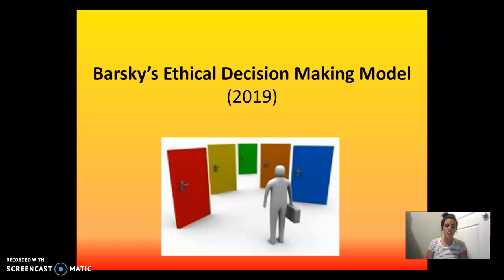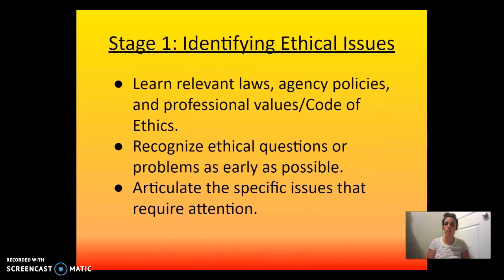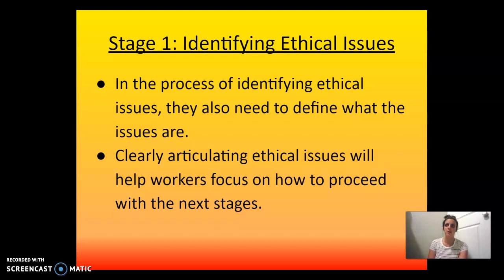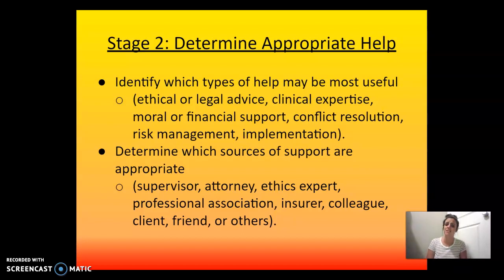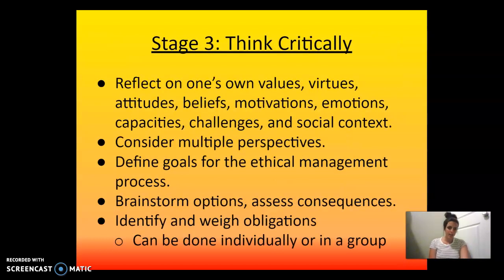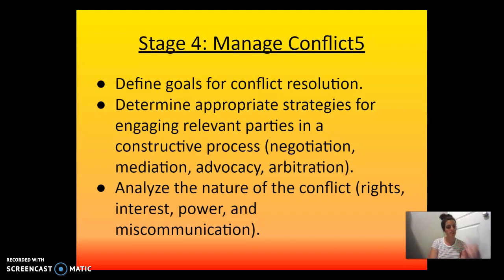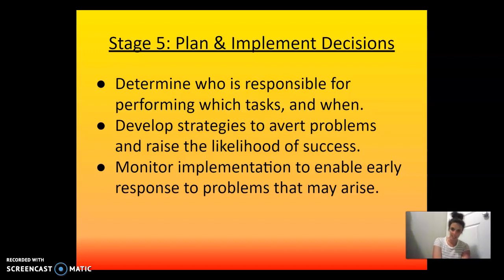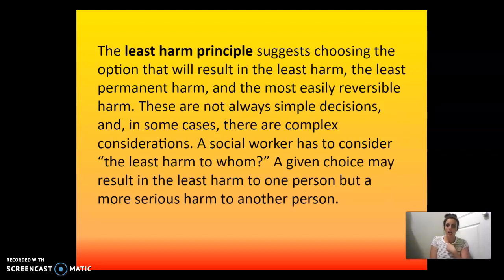Barsky's Decision Making Model